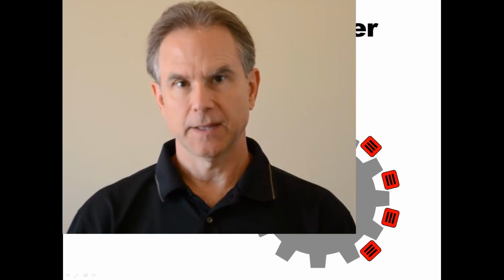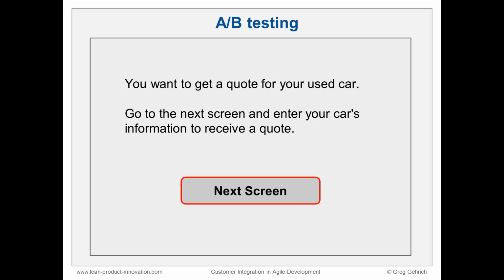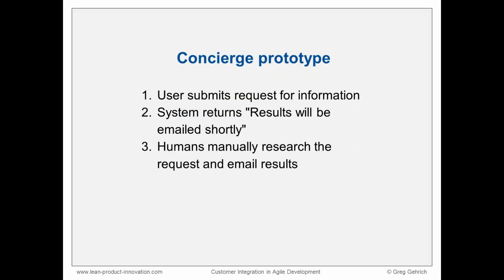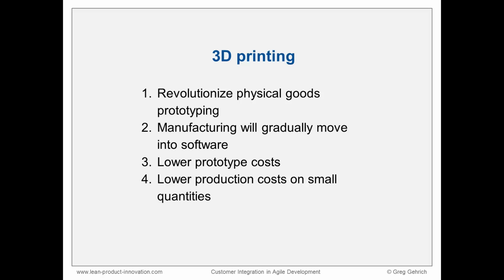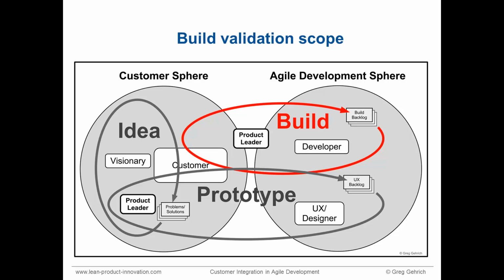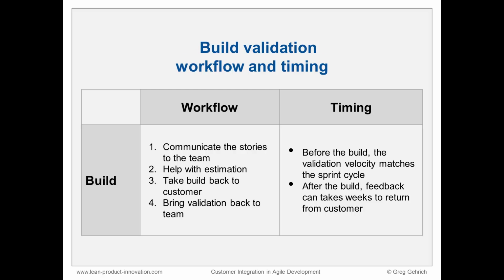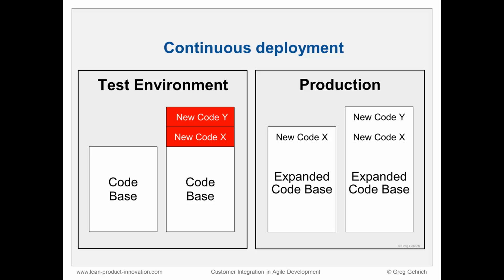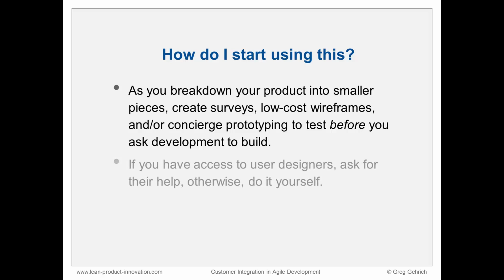E7 Prototype Build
What are the product leader activities in the prototype and build validation phases?